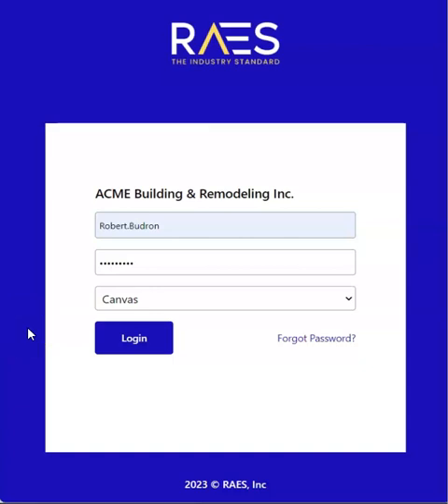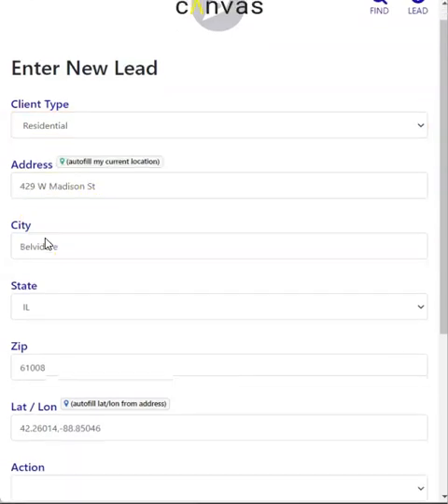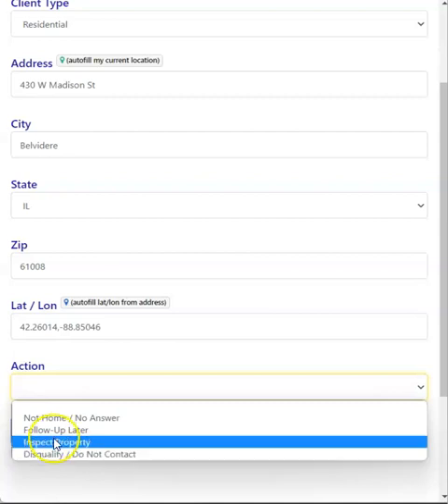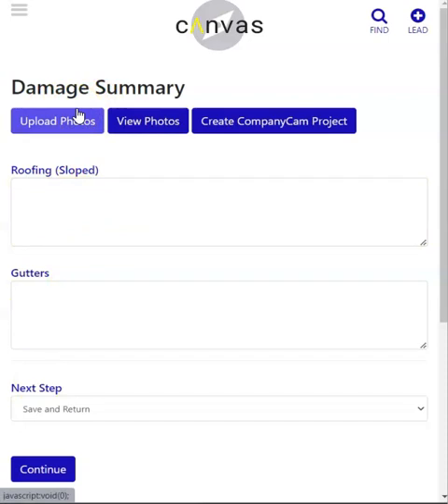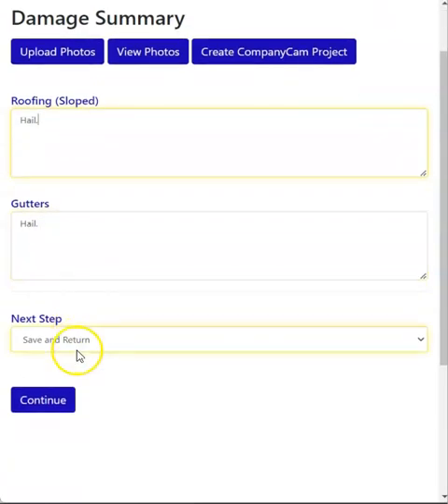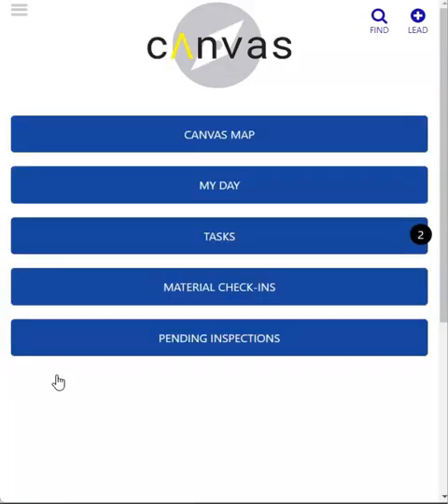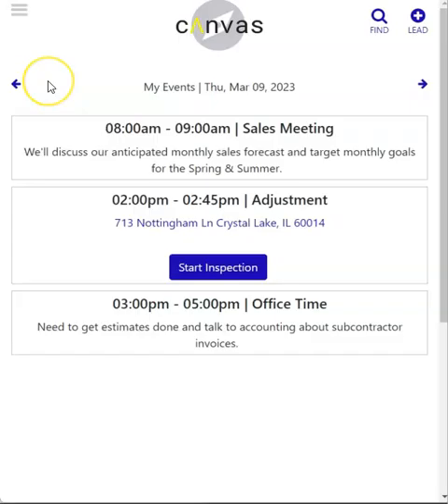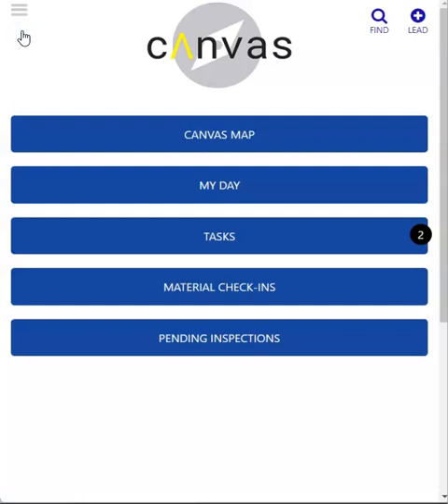CANVAS Demo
Learn how to use RAES' built-in mobile door-knocking and inspection platform.